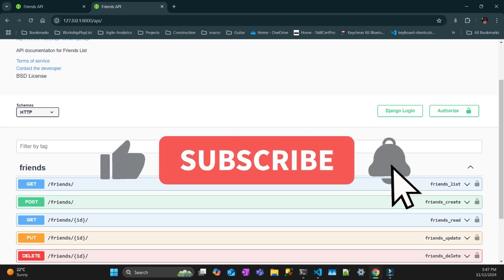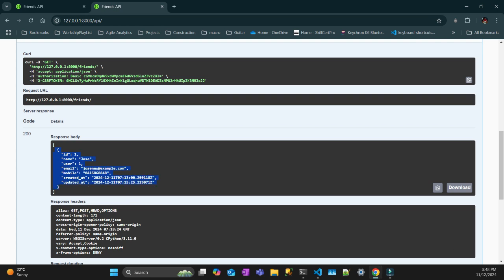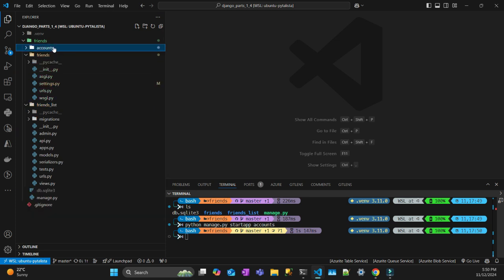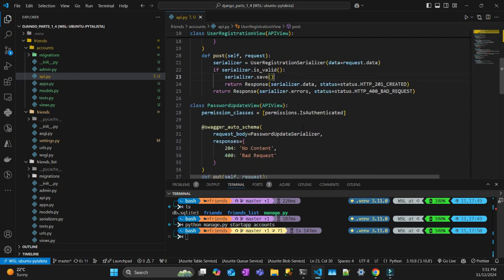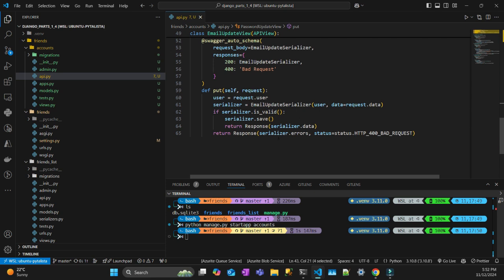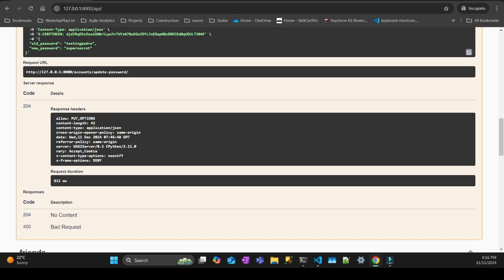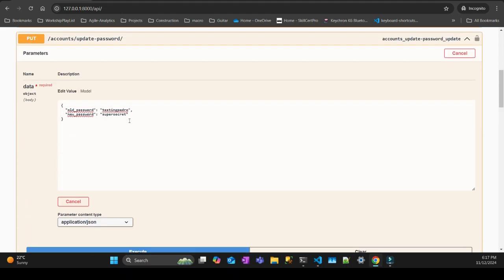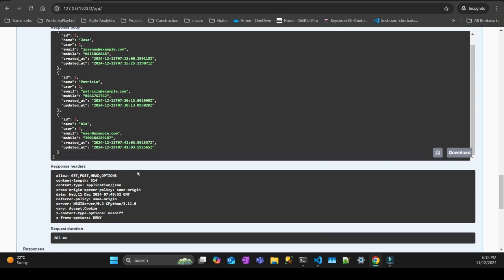Create new user account with Rest API Django rest-framework [Part4]